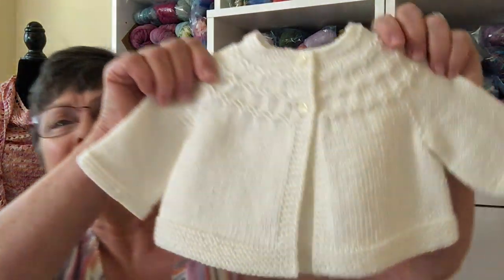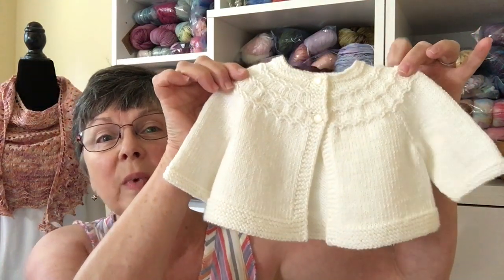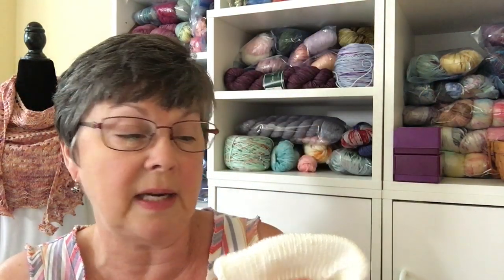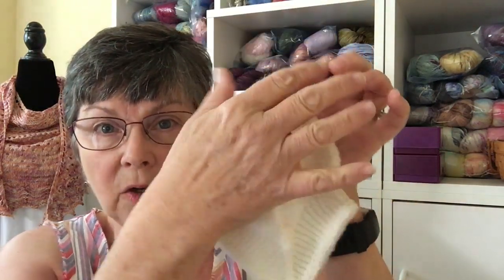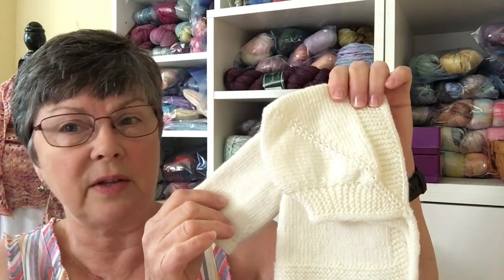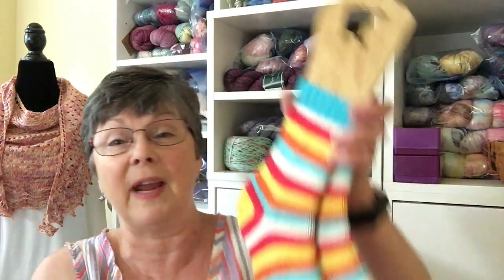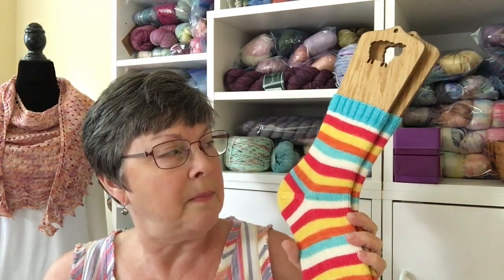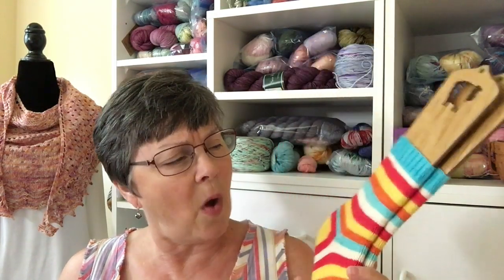In a Pickle Knitting - Episode 37 In Which We Knit Our Bit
Show notes for Episode 37 “In Which We Knit Our Bit” August 1, 2019

Patterns-
Baby Sweater

Yarns
Dye Monkey Yarn
Ella Rae Cashmereno Sport
Alchemy Yarn

Children’s books-
Knit Your Bit: A World War I Story